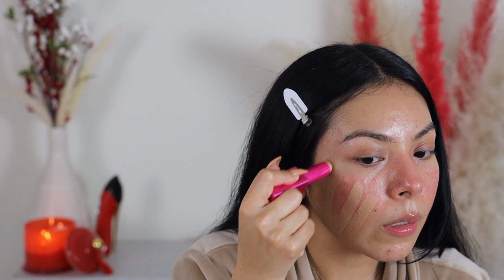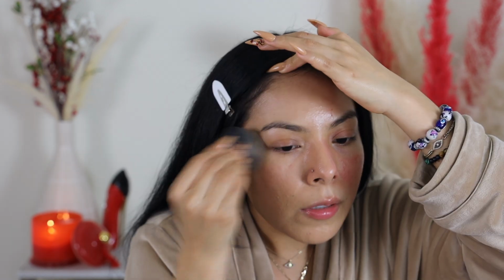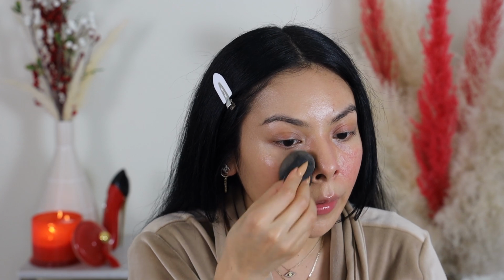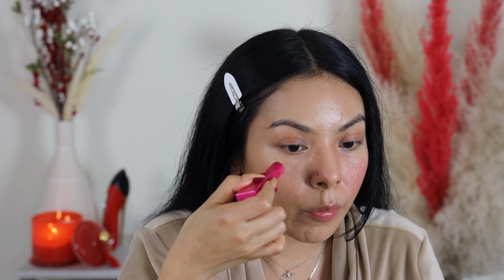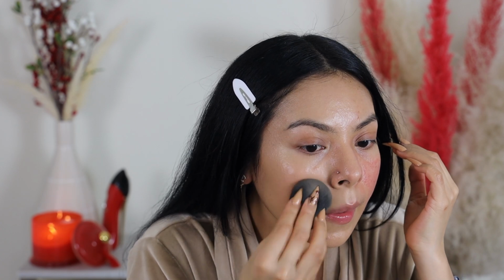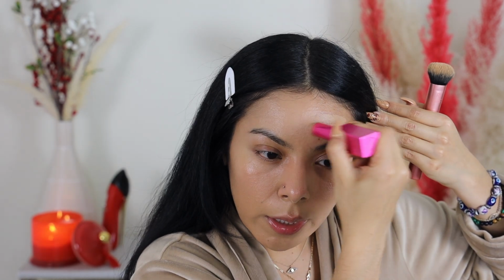NEW🔥BASMA BEAUTY FOUNDATION STICK|| REVIEW & WEAR TEST (WORTH THE BUY??)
OPEN ME!

FOUNDATION SHADE REFERENCE:
MAC: NC35
FENTY: 290 (WINTER SHADE) 300 (SUMMER SHADE)
Huda Beauty: BUTTER PECAN